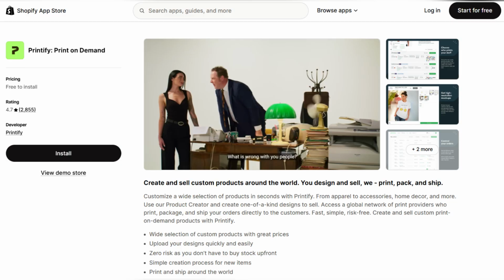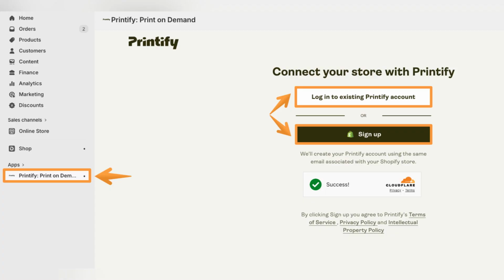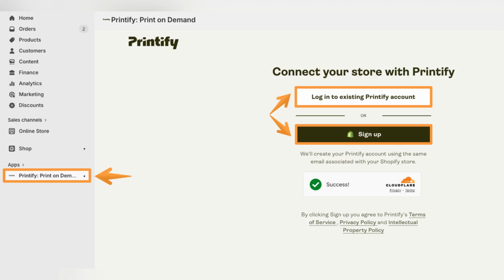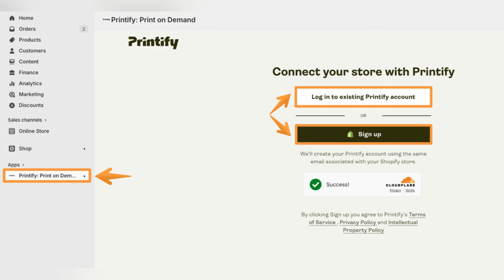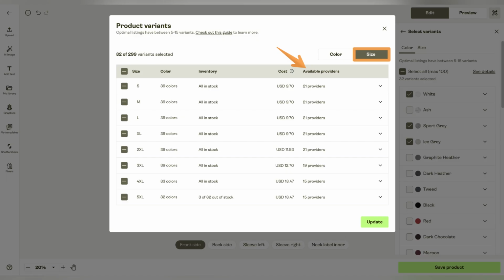How to Set Up Printify Shipping with Shopify 2026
In this video I will explain how you can Set Up Printify Shipping with Shopify in 2026.